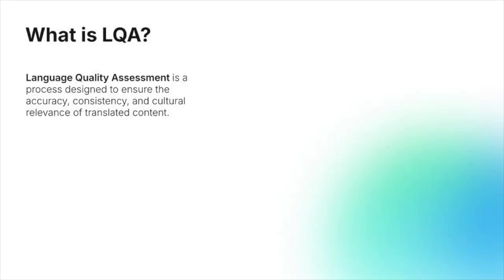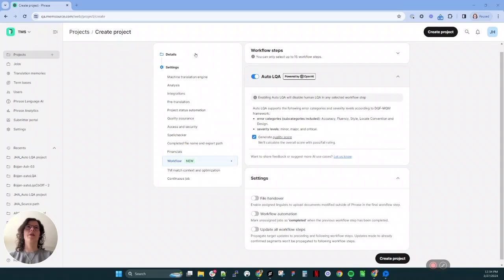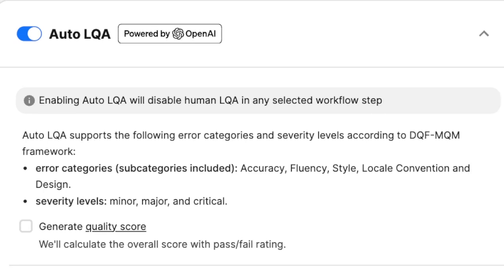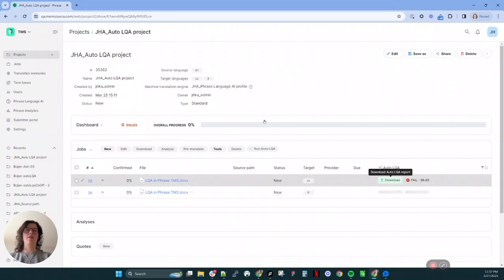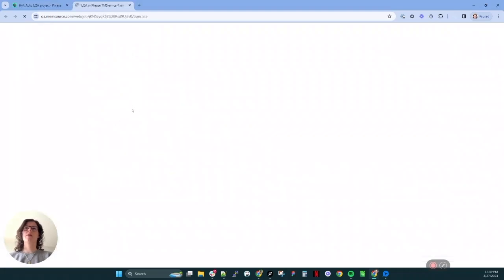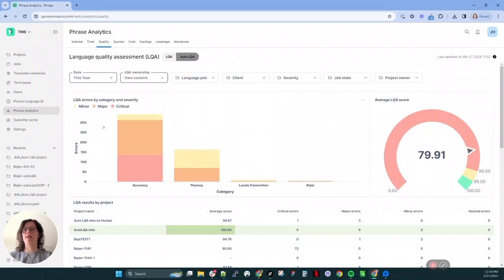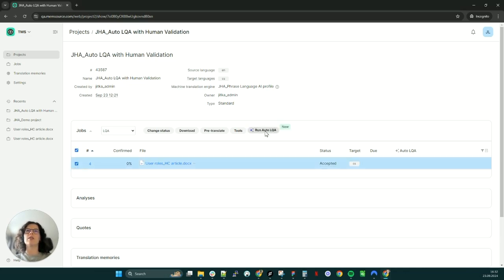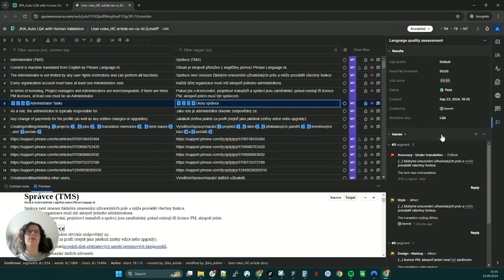Introduction to Auto LQA and validation mode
Learn about Phrase's Auto LQA feature and how to integrate human expertise into the AI-driven process.